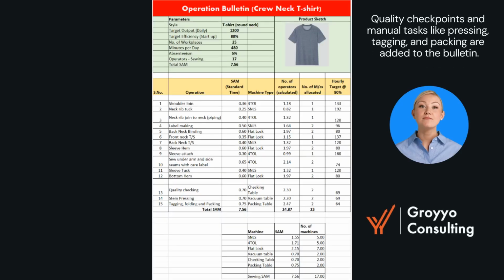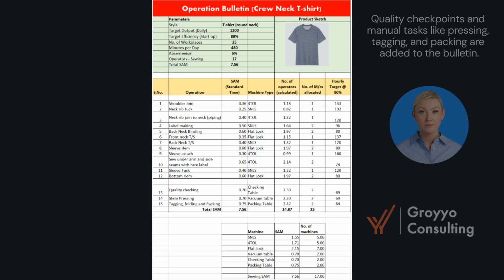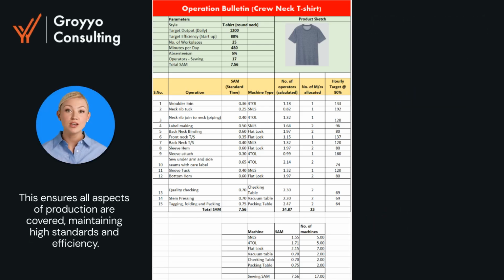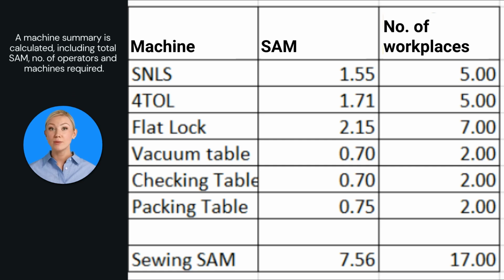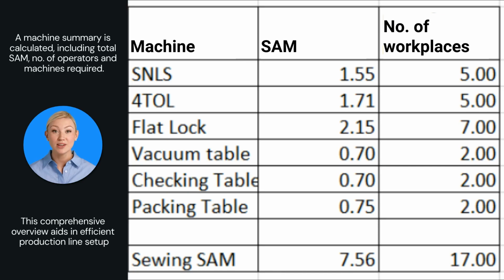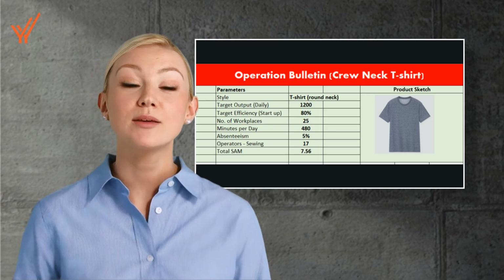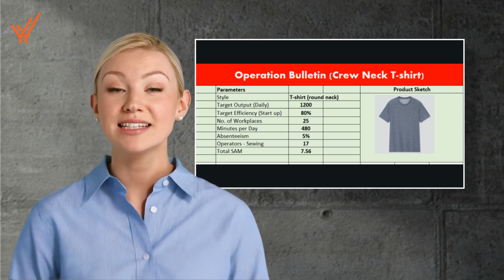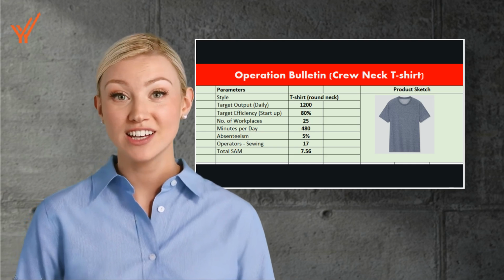What is an Operation Bulletin in Garment Manufacturing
🎥 Episode 3 of our Industrial Engineering Series is here! Dive into the world of Operation Bulletins (OB)—a crucial tool in garment manufacturing that ensures precision and efficiency. In this video, we'll break down what an OB is, its key components, and how to create one to streamline your production process. Whether you're optimizing current operations or starting fresh, this episode is packed with insights you won't want to miss.